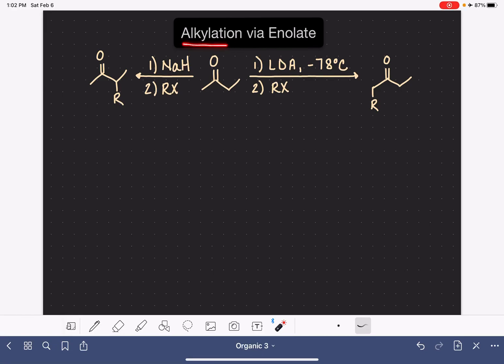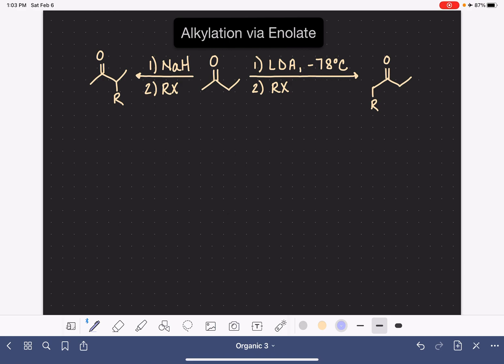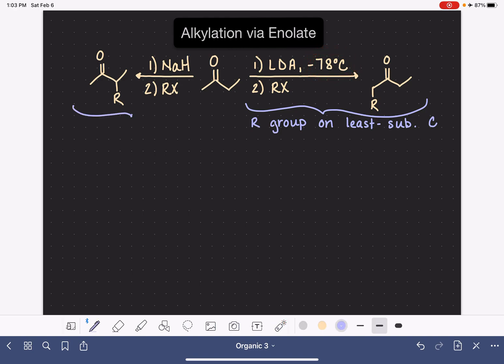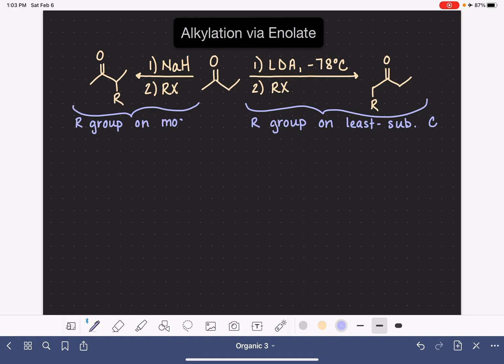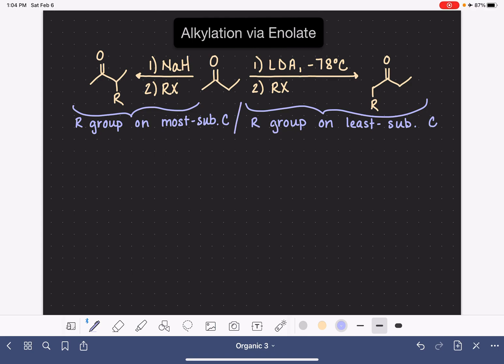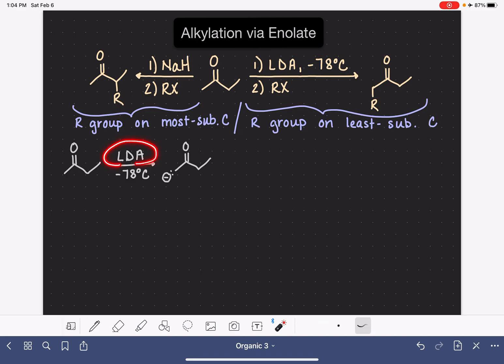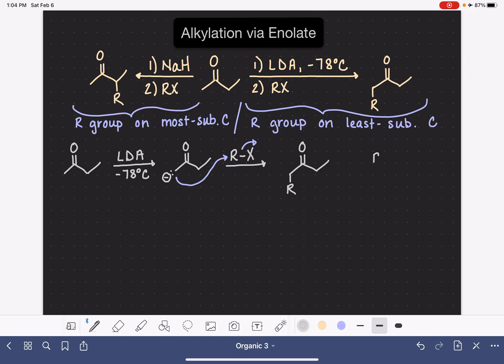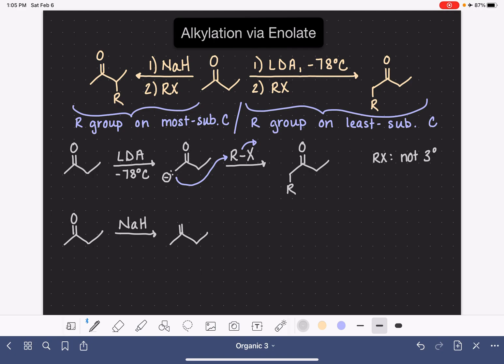24: Alkylation of the alpha position via an enolate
Using LDA or NaH to selectively alkylate an alpha carbon of a ketone or aldehyde.